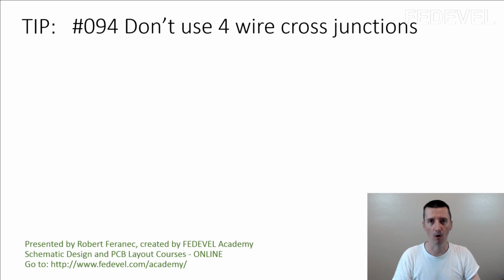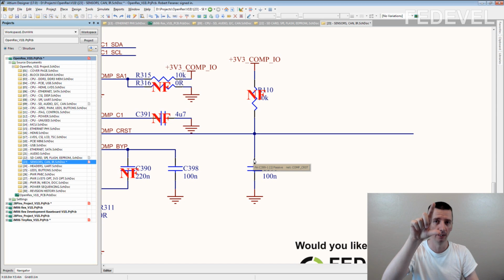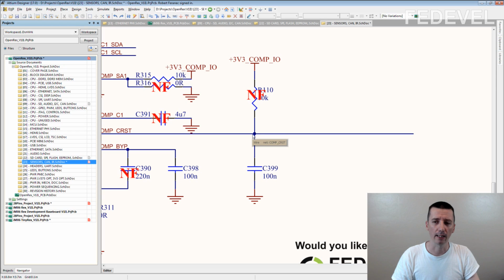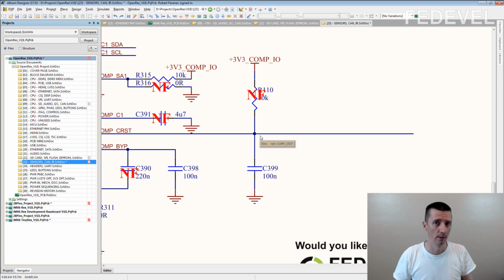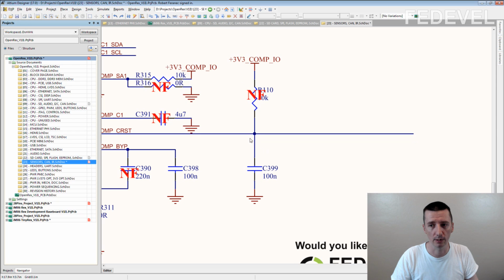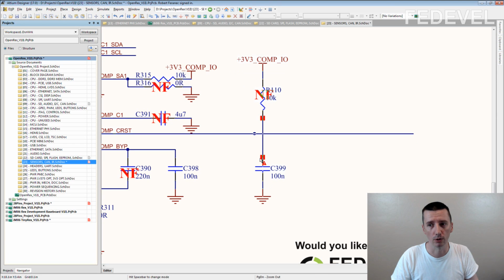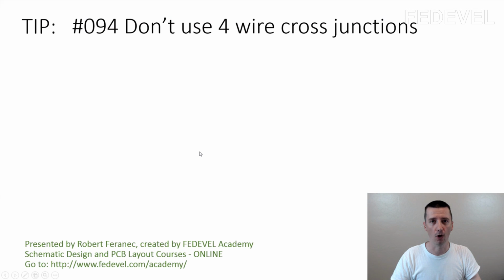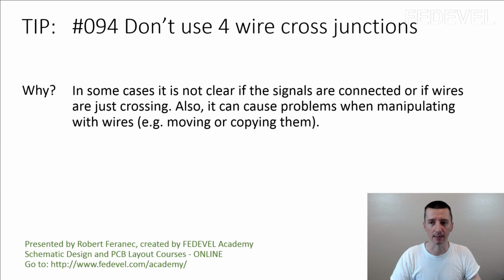TIP #094: Don’t use 4 wire cross junctions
Why? In some cases it is not clear if the signals are connected or if wires are just crossing. Also, it can cause problems when manipulating with wires (e.g. moving or copying them).

- Robert